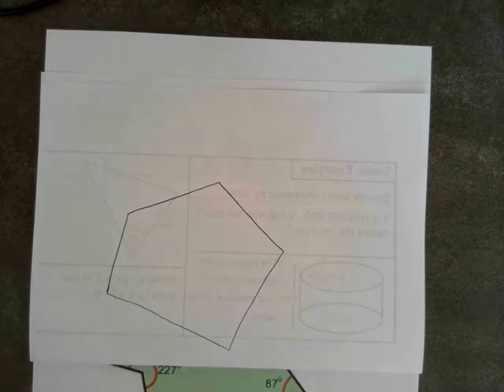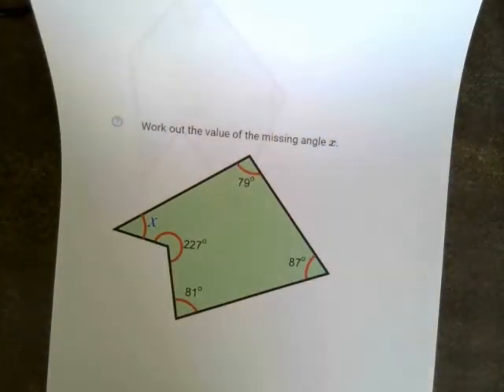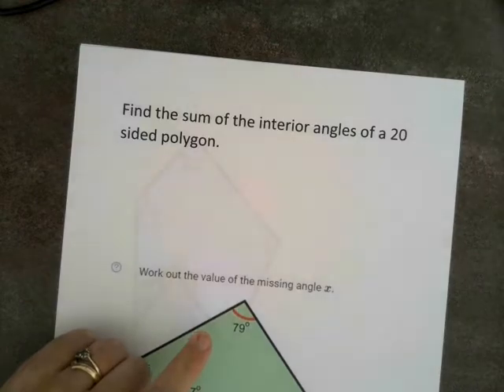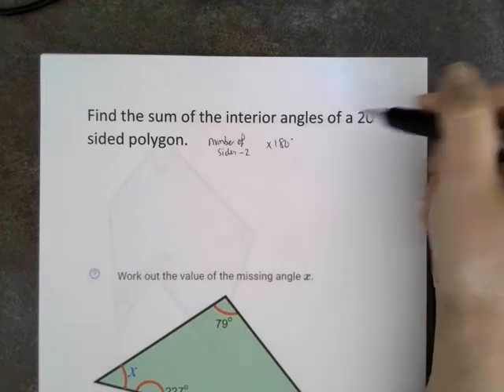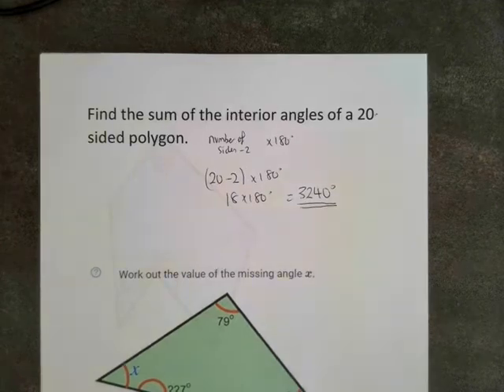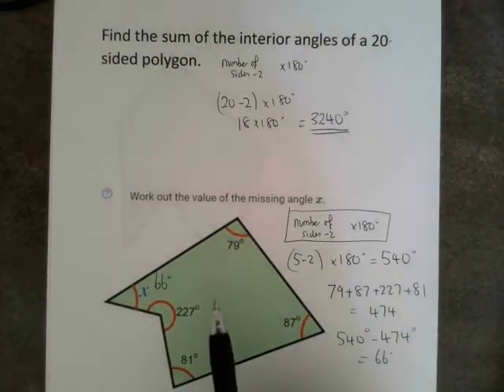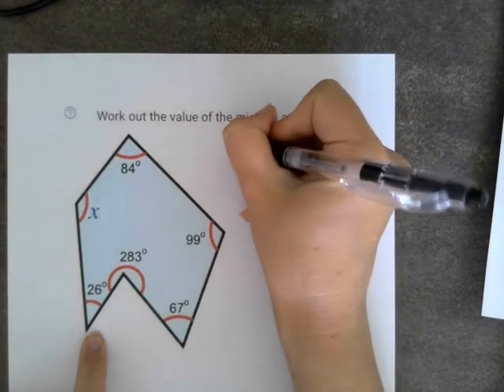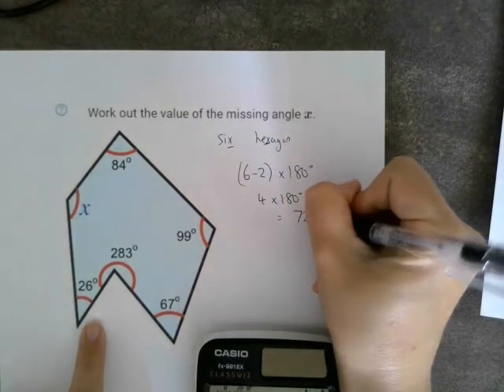Interior angles in polygons (GCSE Maths)